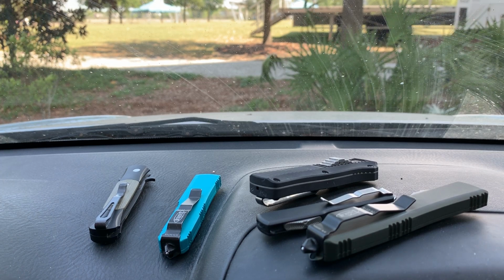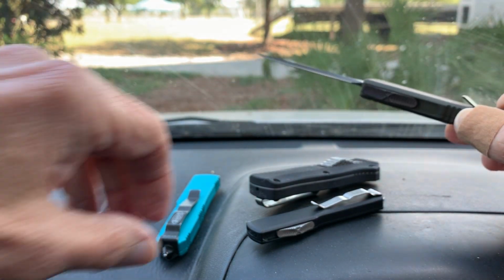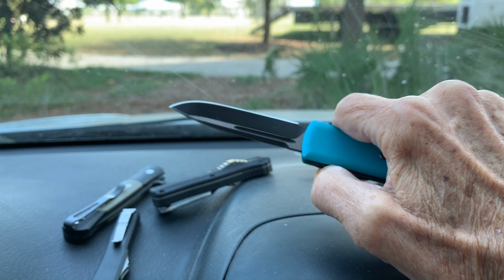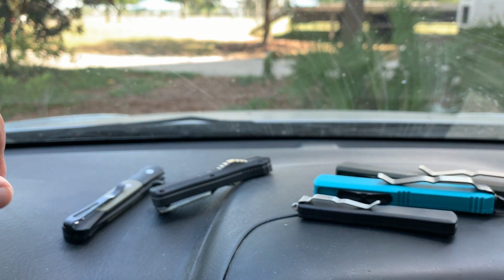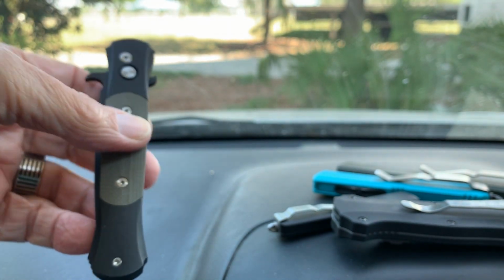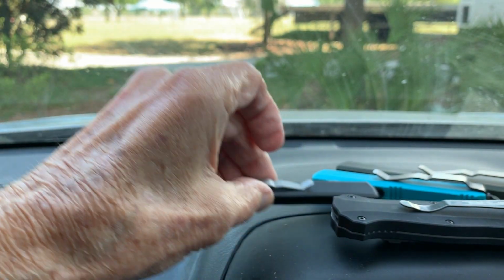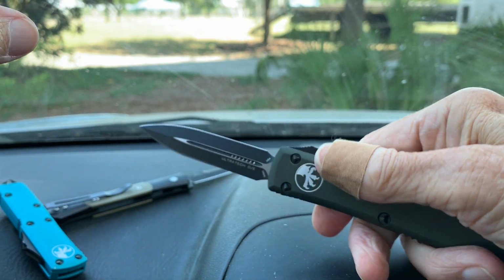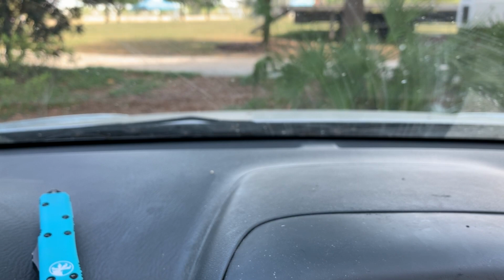Microtech, Benchmade, Protech OTF Automatic Knives review by Dale